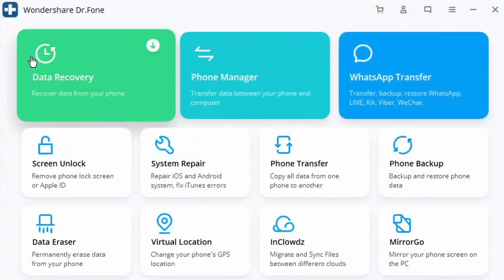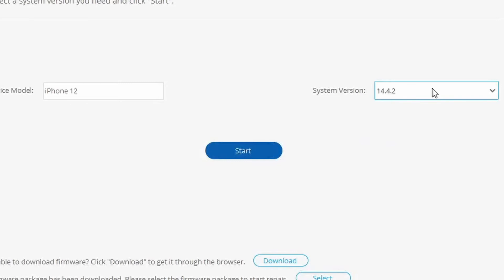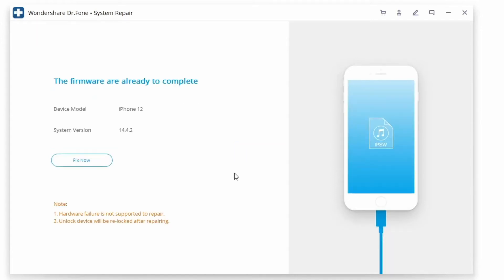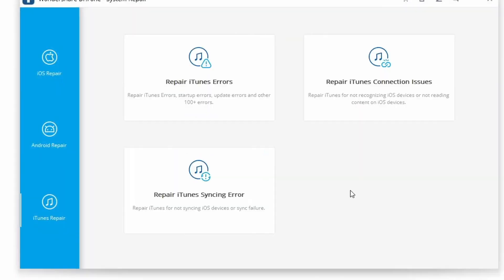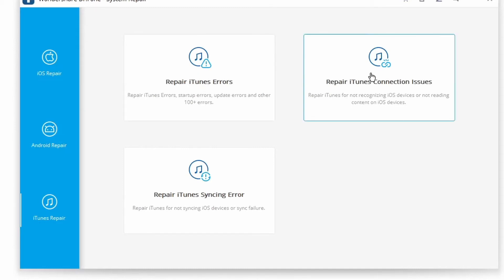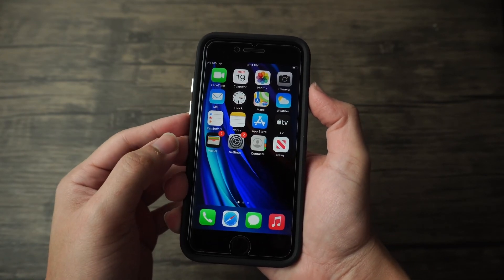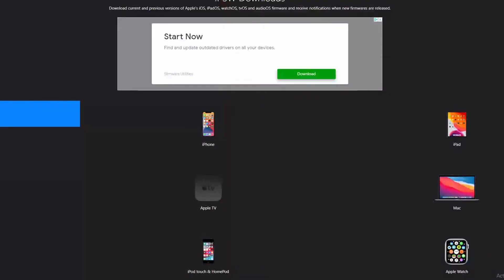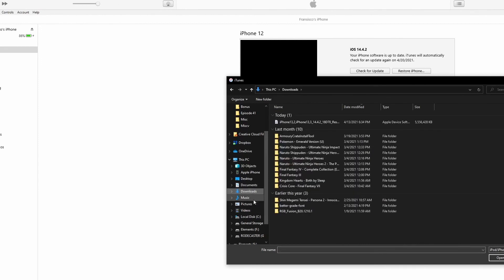How to Fix iTunes Error 9006/iPhone Error 9006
Did you recently get a prompt for “error 9006” while using iTunes or iPhone, and can’t seem to resolve the issue? If so, you have come to the right place. In this video, we will introduce the iTunes error 9006 or iPhone error 9006 and how how to fix it by using 4 workable solutions.
Learn how to solve iTunes error 9006 or iPhone error 9006

Timestamps:
0:00​ Intro
1:53 1st Way: Fix iPhone/Tunes Error 9006 by Dr.Fone - System Repair
3:54 2nd Way: Fix iPhone/Tunes Error 9006 by Dr.Fone - iTunes Repair
5:11​ 3rd Way: Fix  iPhone/Tunes Error 9006 by Restart iPhone
6:12​ 4th Way: Fix  iPhone/Tunes Error 9006 by Using the IPSW File

If you are using an older version of iTunes or trying to update or restore your iPhone using iTunes, then you might receive an error 9006 message. It would state something like “There was a problem downloading software for the iPhone. An unknown error occurred (9006).” This usually depicts the failure of a software update (or download) for the attached iPhone. Most of the time, the error 9006 iTunes occurs when iTunes is not able to communicate to the Apple server. There could be a problem with your network connection or the Apple’s server might be busy as well.  To complete the software update process, iTunes requires the respective IPSW file related to your device. When it is not able to download this file, it displays the iTunes error 9006.

It can also occur if you are using an older version of iTunes that is not supported by your device anymore. There could be a handful of reasons for getting the iPhone error 9006. No matter what is the reason, you can follow the guide to fix iTunes Error 9006 or iPhone error 9006, check the tutorial on our official

social media